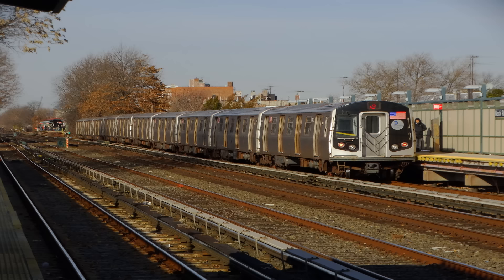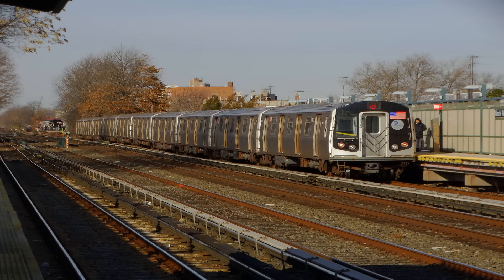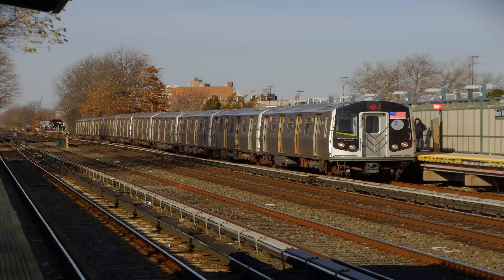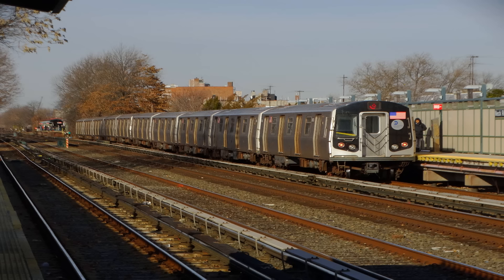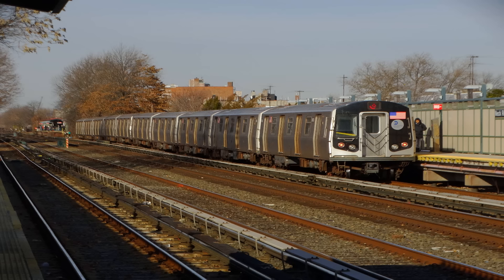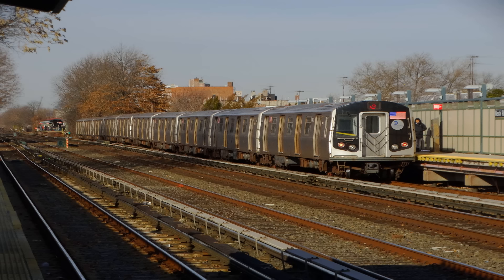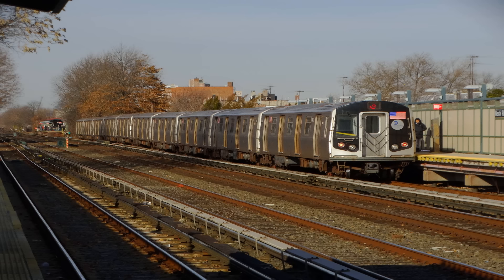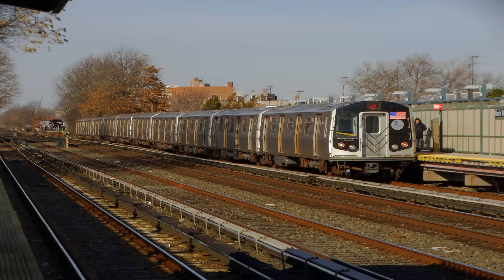BMT Broadway Express: 2008 Kawasaki R-160B #9112 Q train recording!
This is my 46th train recording. I made a sound clip of the new 96th Street-2nd Avenue bound Q train announcements since this is new terminus. hope ya like!

P.S. This recording was taken on various day during the month of January, also you'll see I've added two sets of announcements which includes weekday's and weekend's. As well as the two different 2nd Avenue announcements!

Announcements done by:
Catherine Cowdery

Year: 2008
Maker: Kawasaki Rail Car
Model: R-160B
Propulsion: Alstom ONIX AC 4LCA 1640A Traction Motors